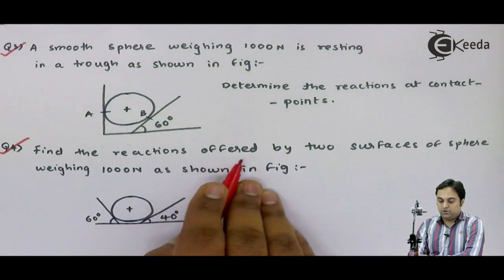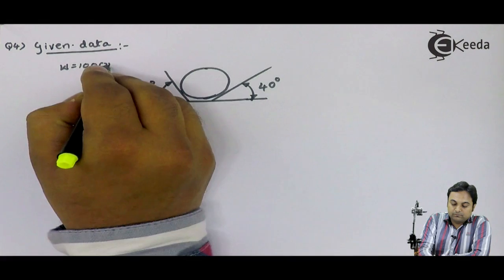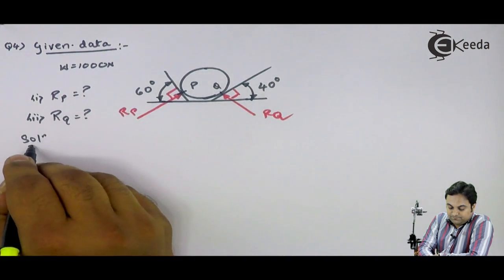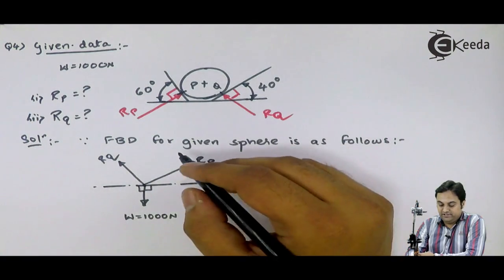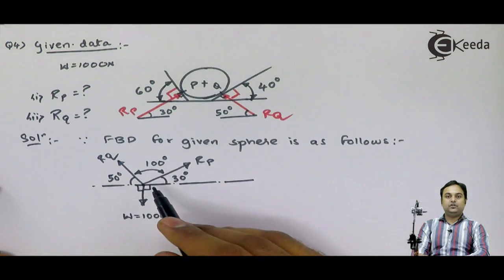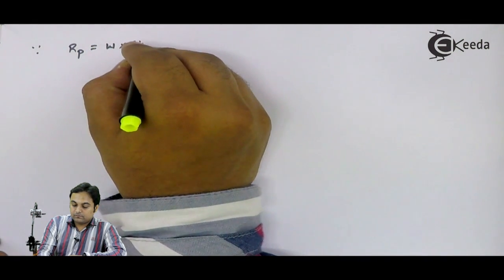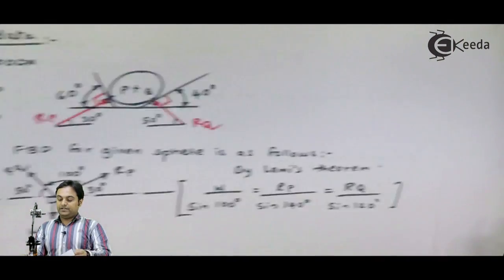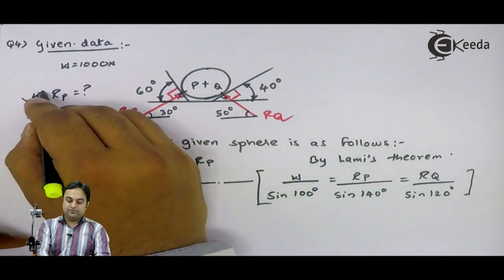Lami's Theorem - Problem 4 - Equilibrium of Forces - Engineering Mechanics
Problem 4 on Lami's Theorem Video Lecture from Chapter Equilibrium of Forces in Engineering Mechanics for First Year Engineering Students.

Happy Learning : )